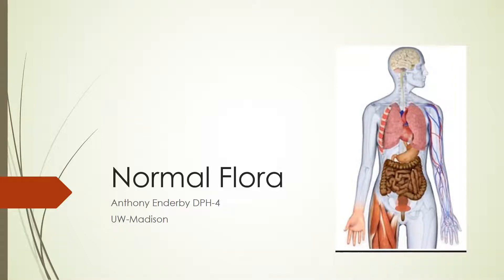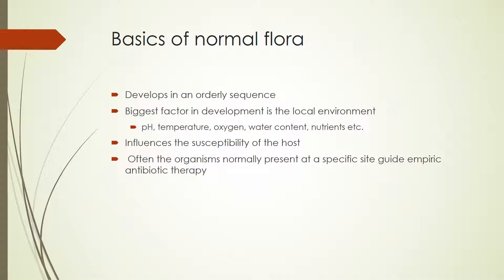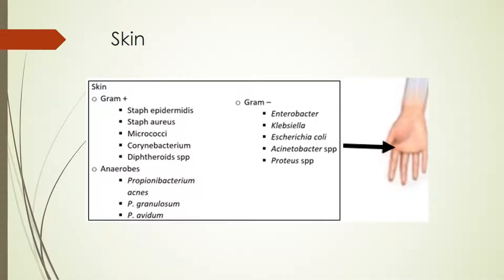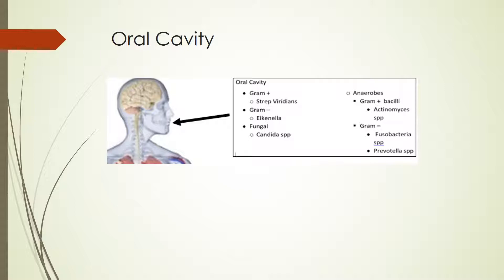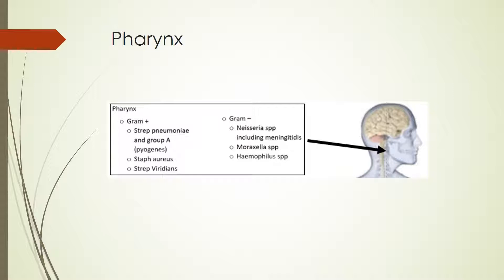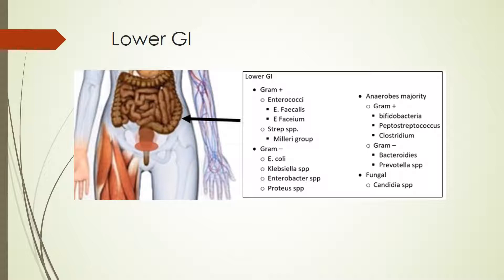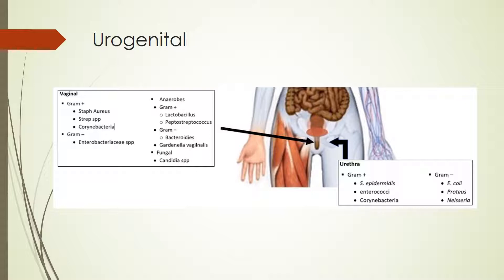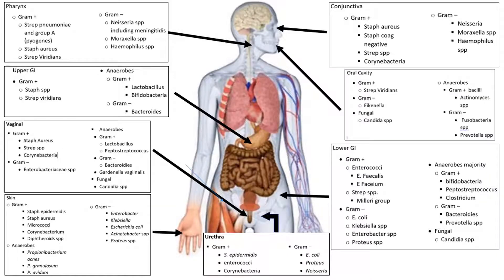Bugs and Drugs Part 1: Normal Flora